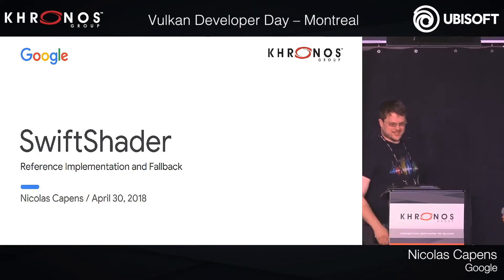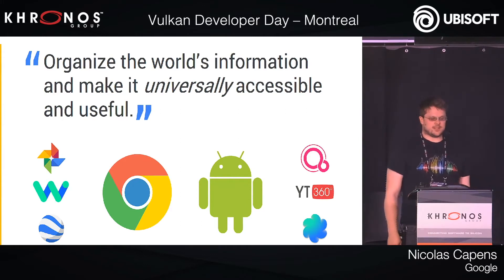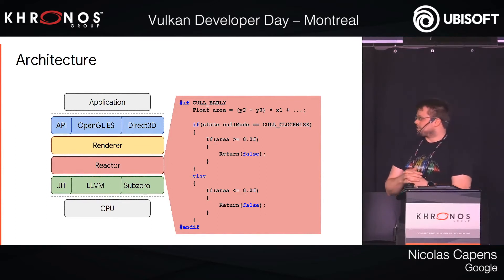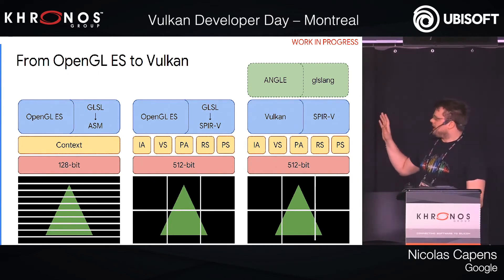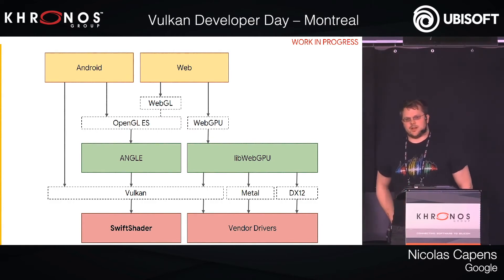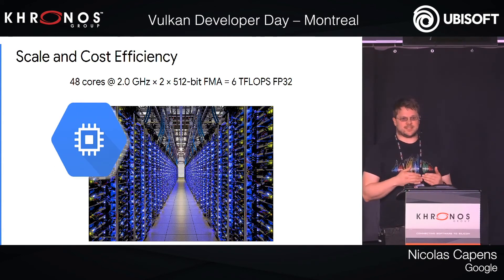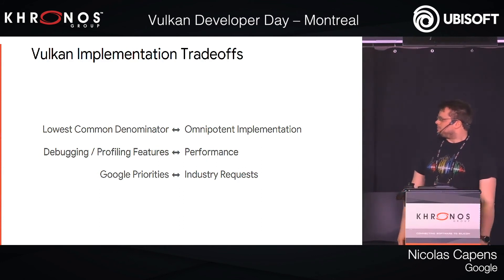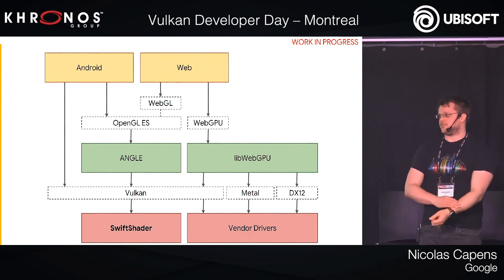SwiftShader Reference Implementation and Fallback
The SwiftShader project is aiming to become Google's reference implementation for Vulkan, to provide continuous testing and to offer a reliable fallback. Come hear about our architecture and design decisions, and provide your input!

Speaker: Nicolas Capens, Google (@c0d1f1ed)